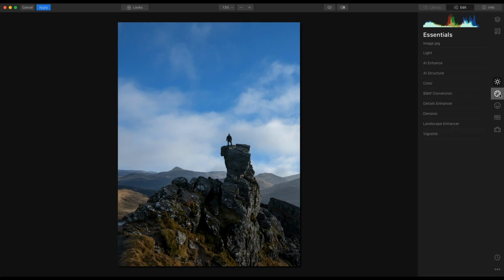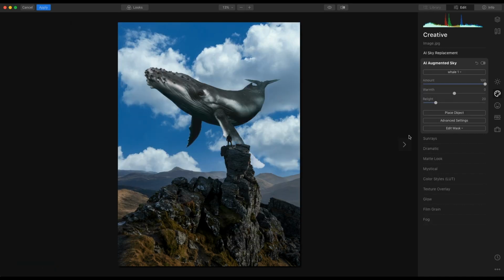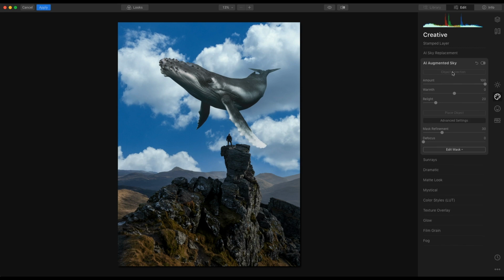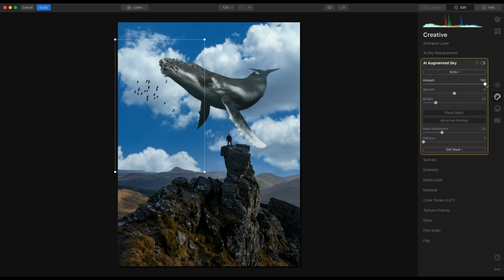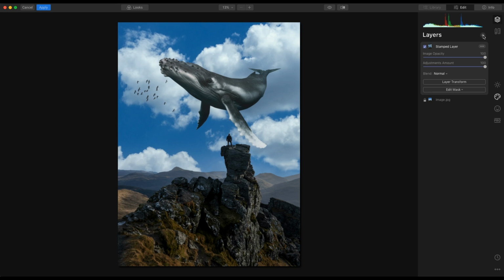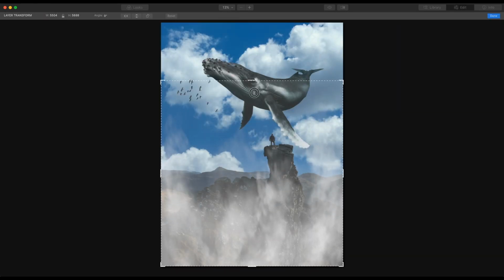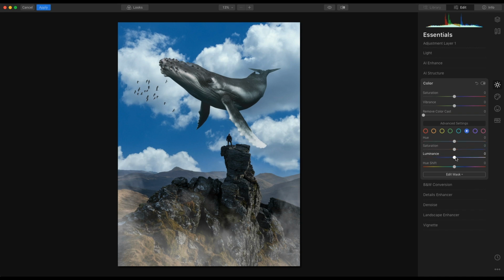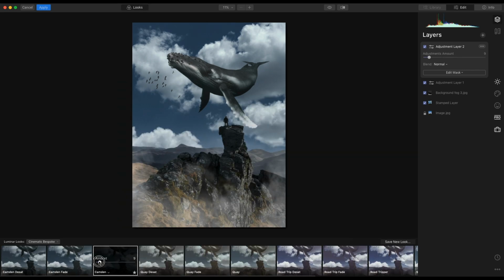How to transform usual image into unreal world one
Gary McIntyre, an award-winning landscape photographer and Image Editor from the West coast of Scotland, is showing how to create an ureal world image by using Luminar’s AI Sky Replacement and a new AI Augmented Sky quickly and easy. If you can imagine it - you can do it with Luminar 4!